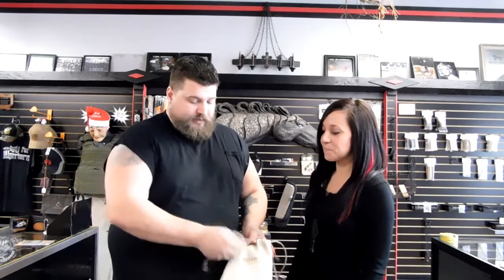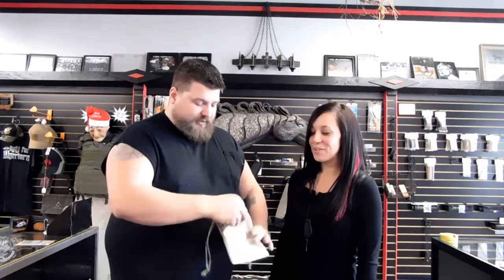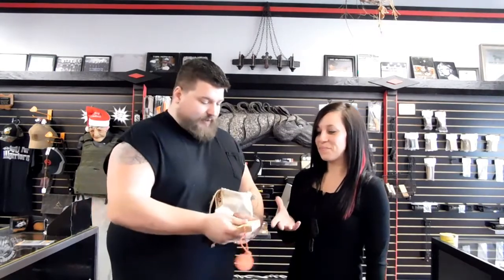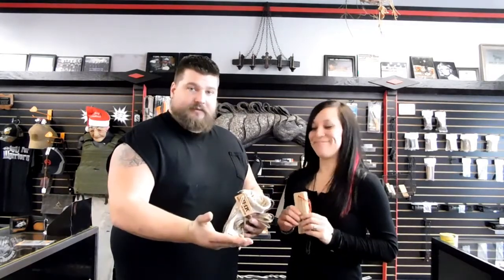BHK Knives for Christmas 2017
BATTLE HORSE KNIVES has 3 different choices for Christmas presents!